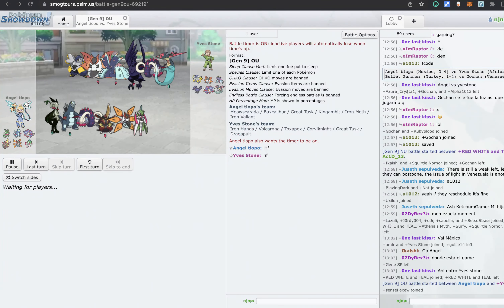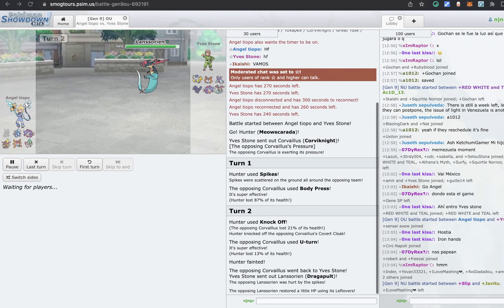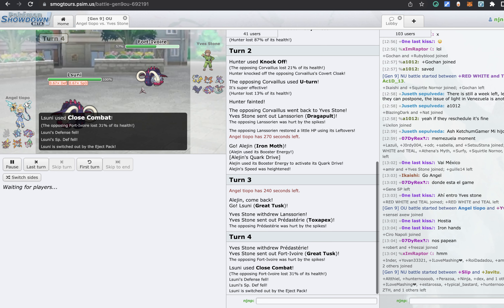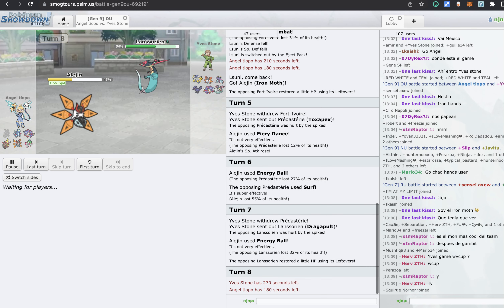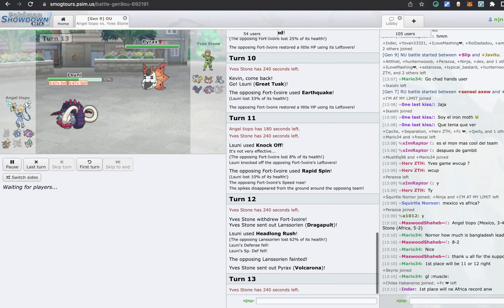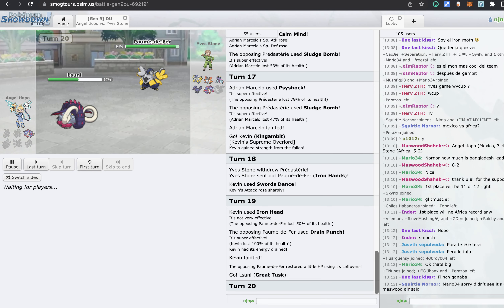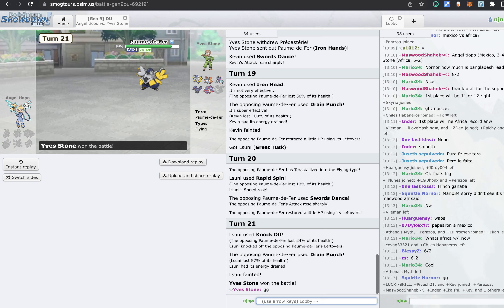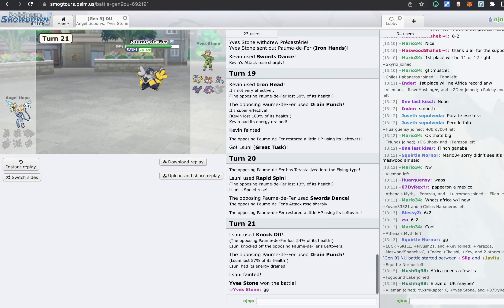Angel tiopo (Mexico) vs Yves Stone (Africa) Smogon WCOP Qualifiers 2023 w Booty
You can follow WCOP coverage here!

In this exciting video, we take a deep dive into the first round of the 2023 World Cup of Pokemon qualifying matches. The video features the top Pokemon trainers from around the world competing against each other in intense battles to earn a spot in the World Cup.

Viewers will witness the strategic and tactical gameplay as each trainer utilizes their unique skillset and knowledge of Pokemon to gain an advantage over their opponents. The matches are full of twists and turns, keeping viewers on the edge of their seats as they root for their favorite trainers.

The video also provides expert analysis and commentary from a top Pokemon expert, who will provide insight into the various strategies employed by the trainers and the strengths and weaknesses of different Pokemon.

Whether you're a die-hard Pokemon fan or simply enjoy watching competitive gaming, this video is sure to provide an exhilarating and entertaining experience. Join us as we witness the start of an epic journey towards the 2023 World Cup of Pokemon championship!